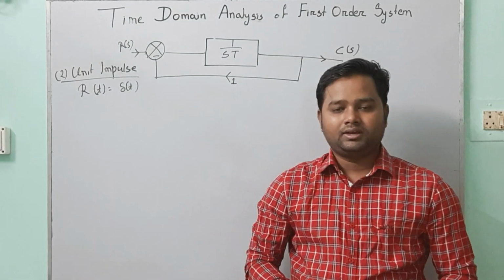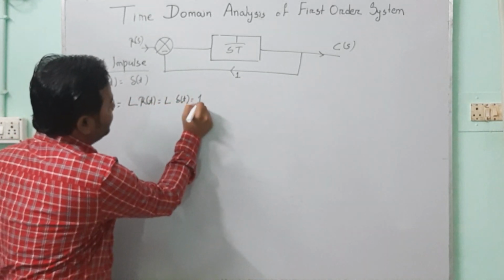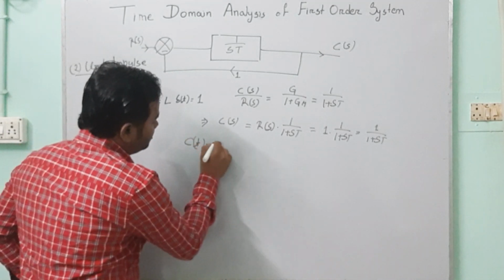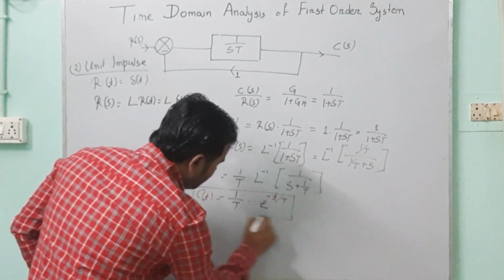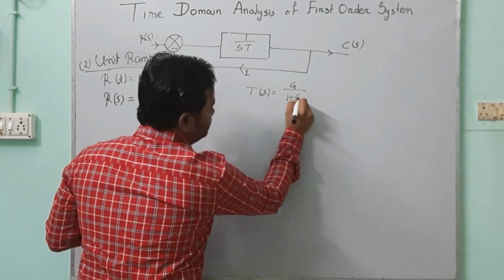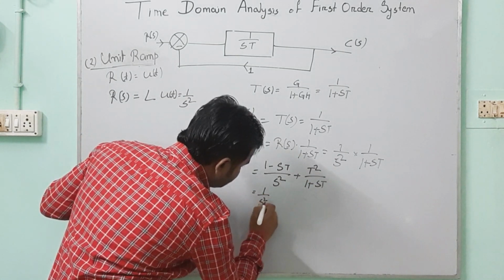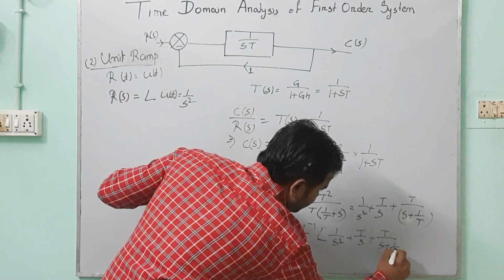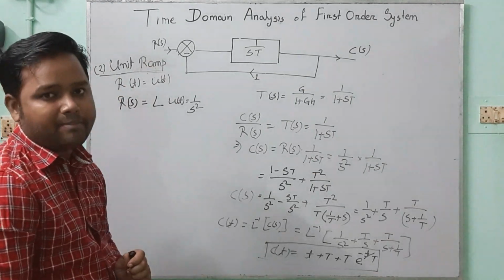Lec 13 : Time response of unit impulse and unit ramp Input First order system :Control System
Control system
Time response analysis
Unit impulse and unit ramp function .